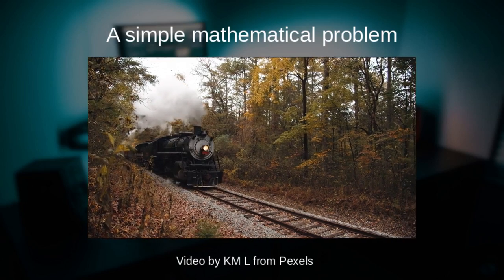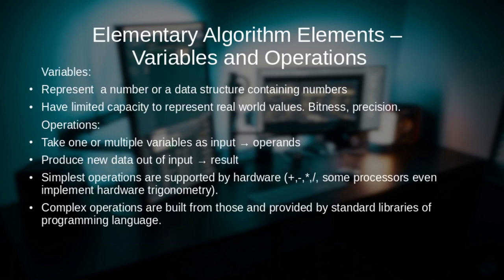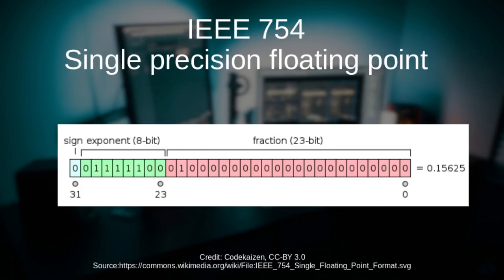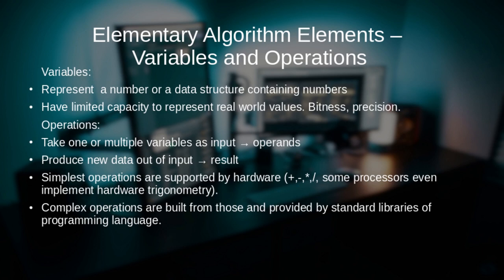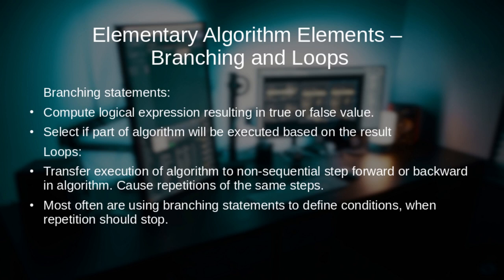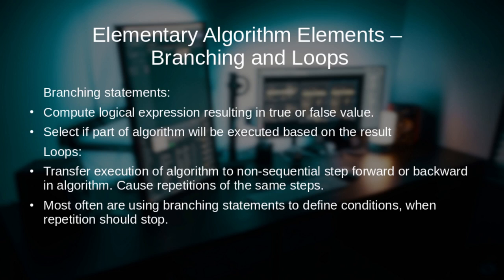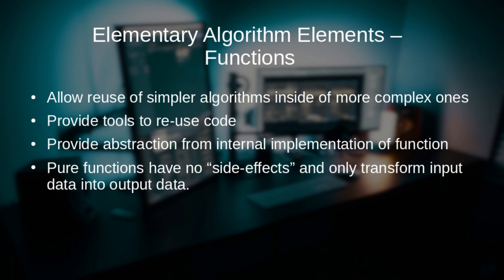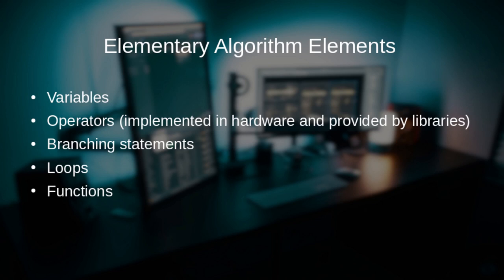Elementary blocks of algorithm - Python for Computational Science [2022]. #3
In this course we introduce core concepts of computational science and demonstrate how to use Python programming language to solve typical scientific problems.